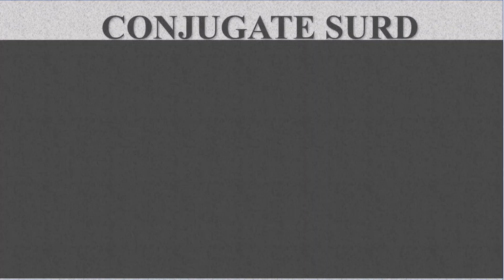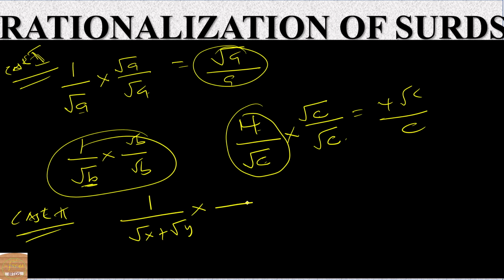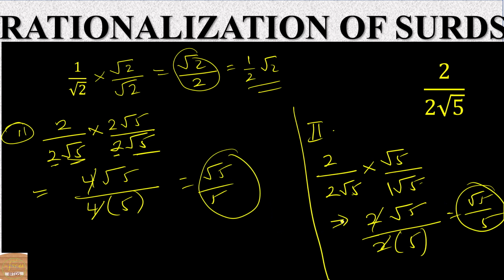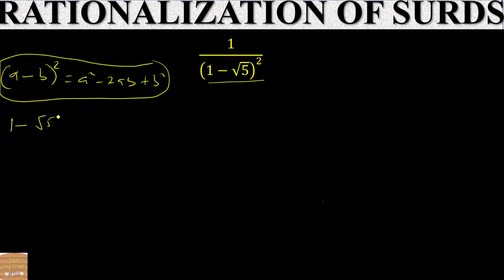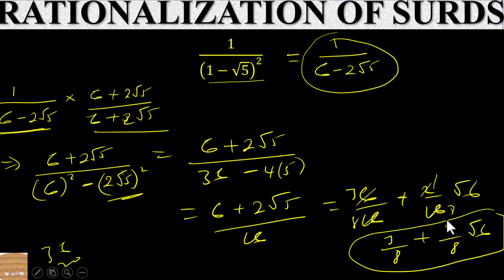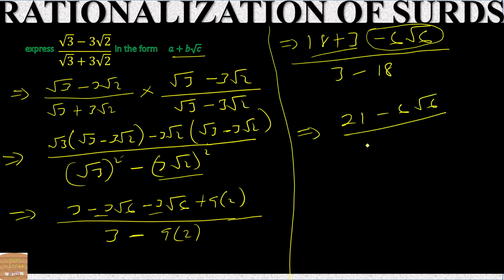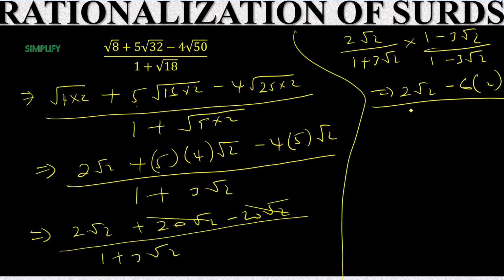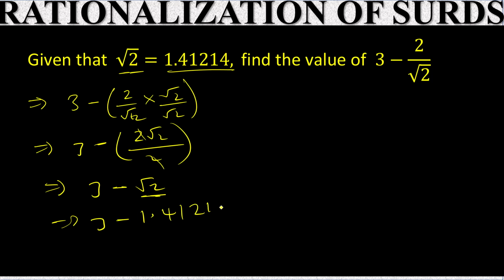Conjugate Surd and Rationalization of Surds | Surds Lesson 4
I greet you guys , I bring to you the 4th lesson of the topic called surd
This episode highlight all the important things you need to know about  Properties and multiplication of surds.